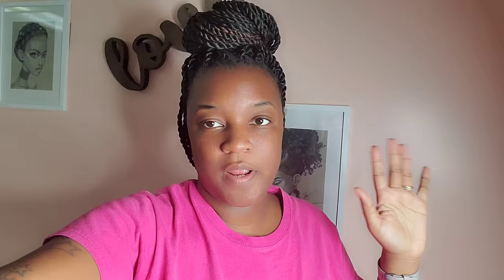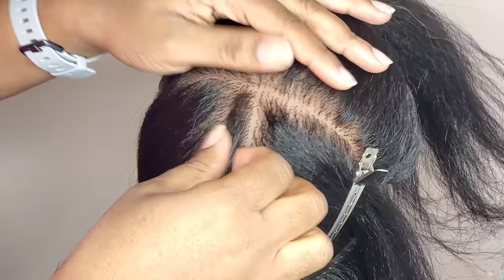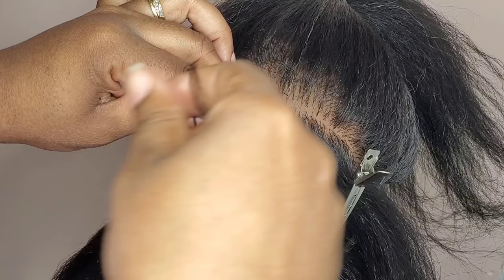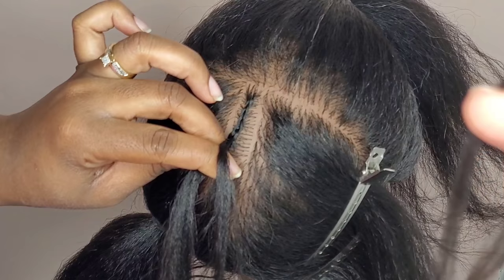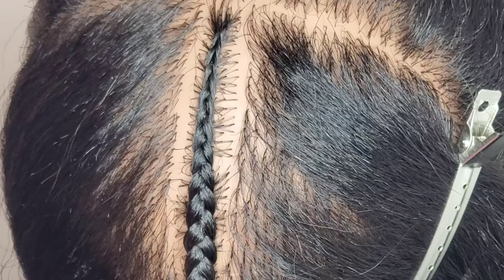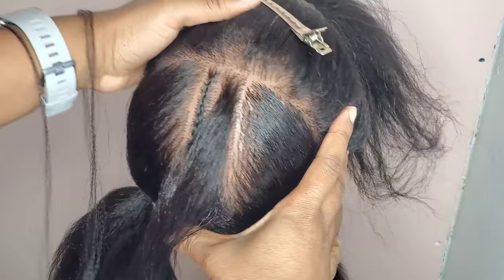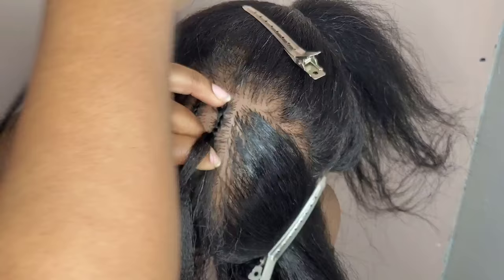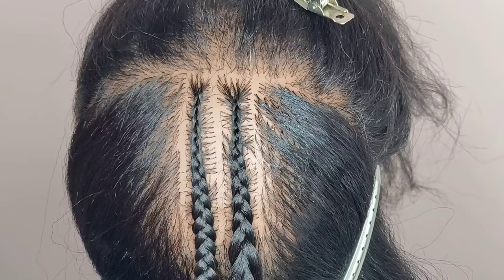HOW TO do FEED-IN BRAIDS for Beginners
Welcome to Feed-In Braids 101! 🌈✨ In this detailed tutorial, we're breaking down the art of feed-in braids for beginners. From parting techniques to the secrets of seamless extensions, we've got your back every step of the way. Whether you're new to braiding or looking to perfect your skills, this video is your ultimate guide. Grab your tools, follow along, and let's create flawless feed-in braids together! Let the braiding adventure begin! 💁‍♀️🎥